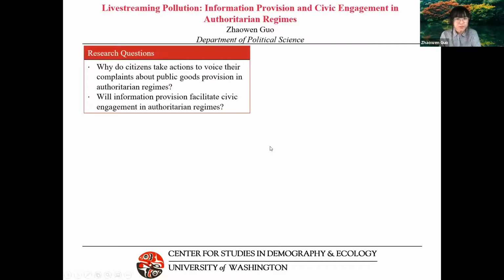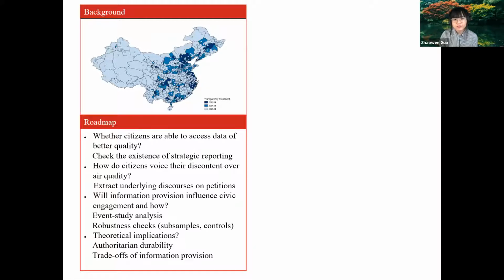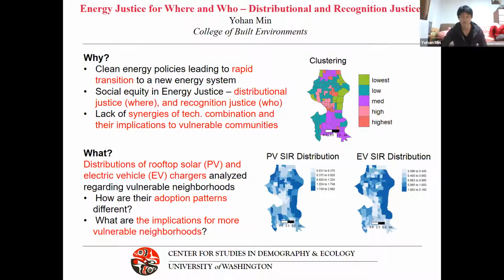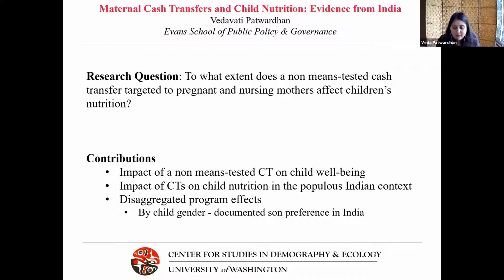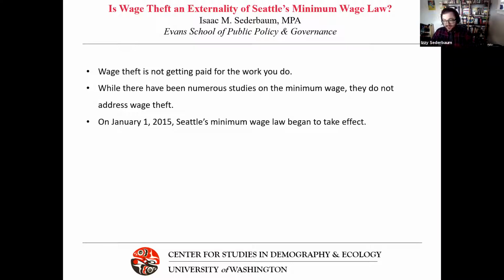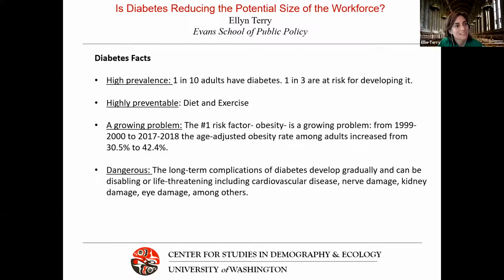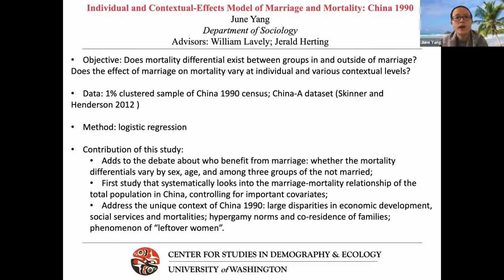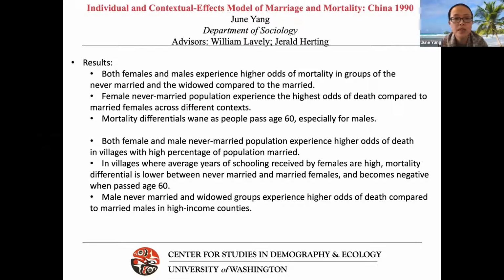12/11/20 Autumn 2020 Lightning Talks & Poster Session